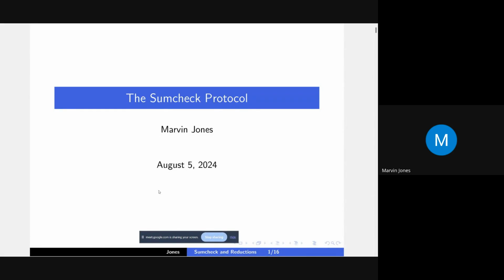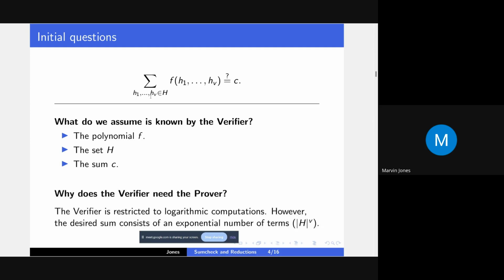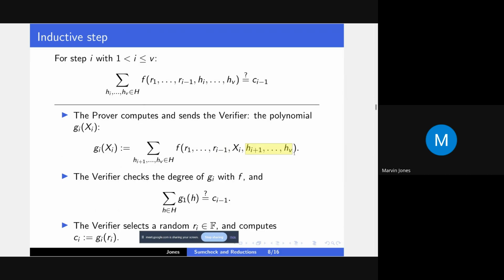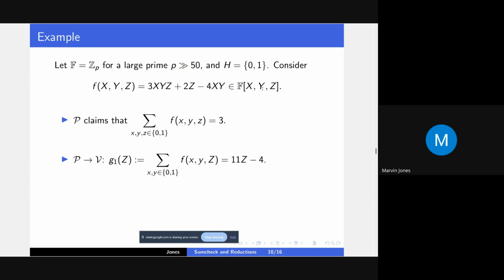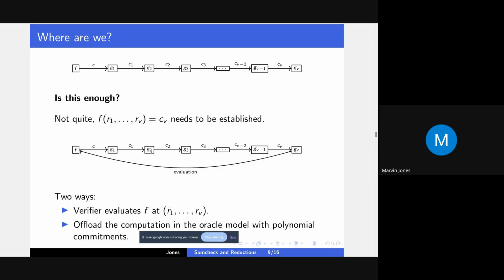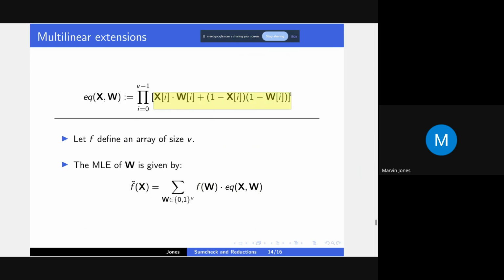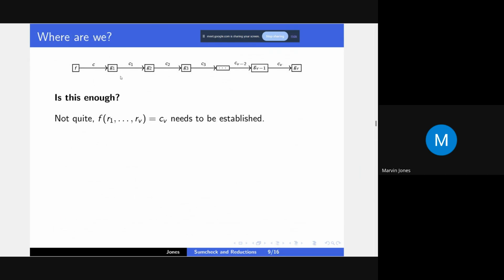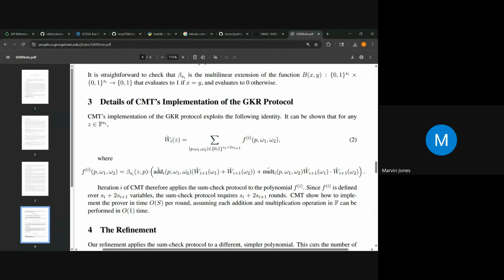IFT ZK Call: 5th August 2025 - The Sumcheck Protocol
By Marvin Jones
Vac Applied Cryptography and Zero-knowledge
Institute of Free Technology

To continue the discussion, feel free to go to the forum post